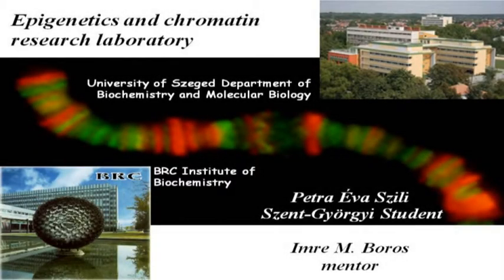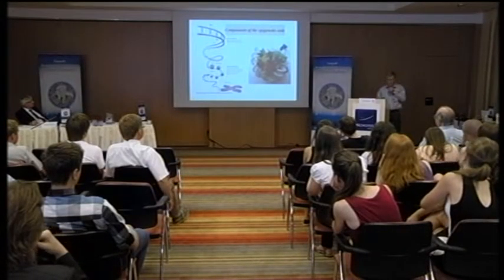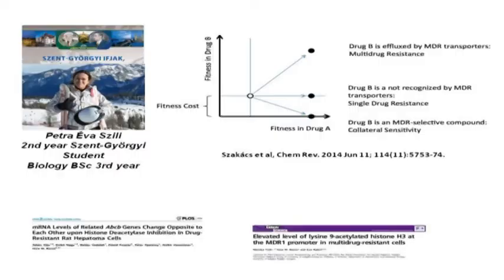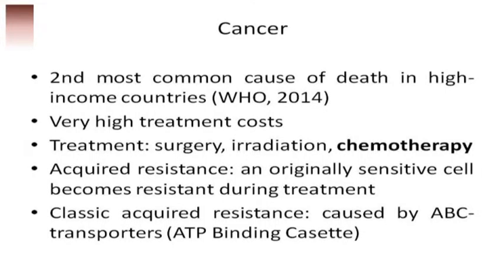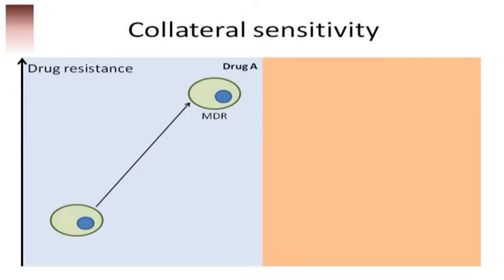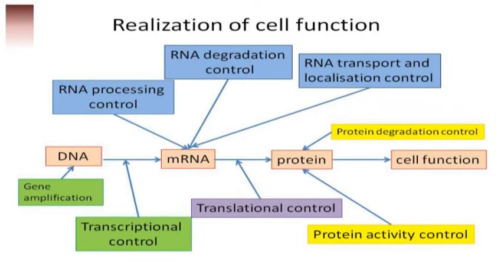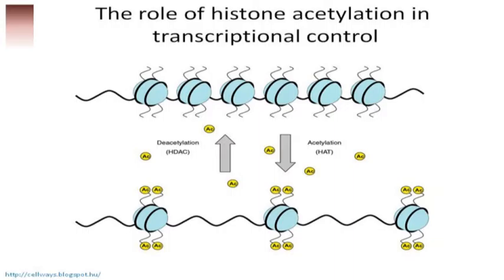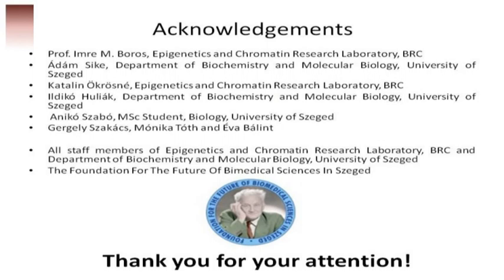Boros Imre és Szili Petra Éva előadása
IV. Nobel-díjasok – Tehetséges Diákok Találkozója
Szeged, 2015. Június 12-13.